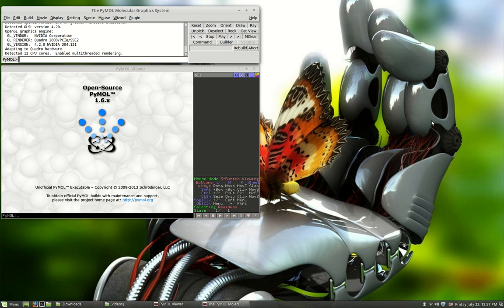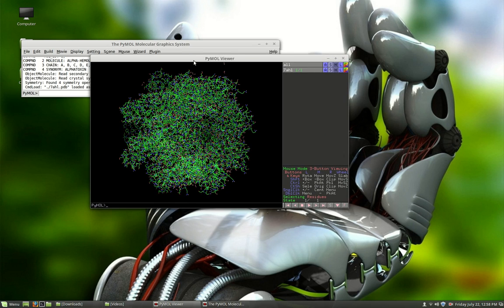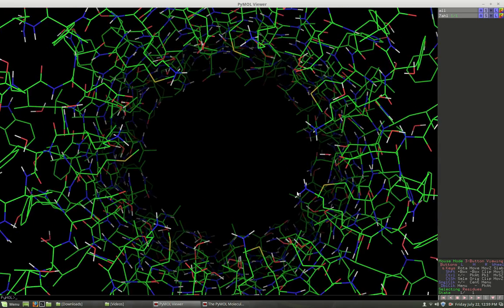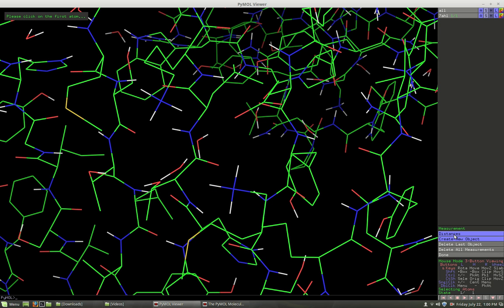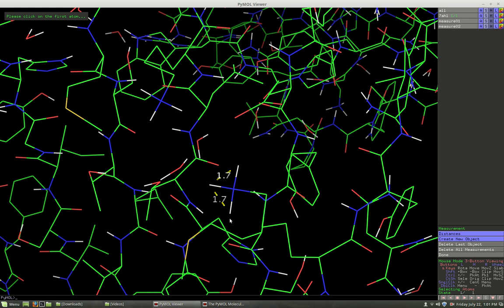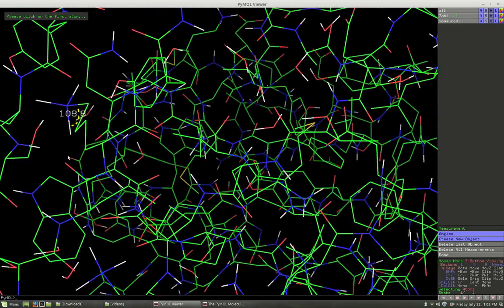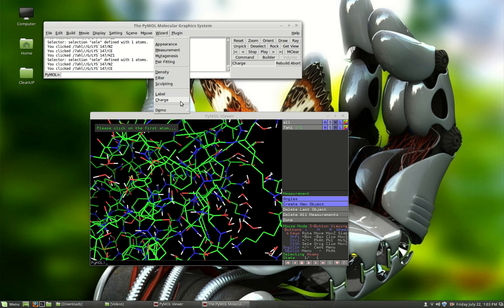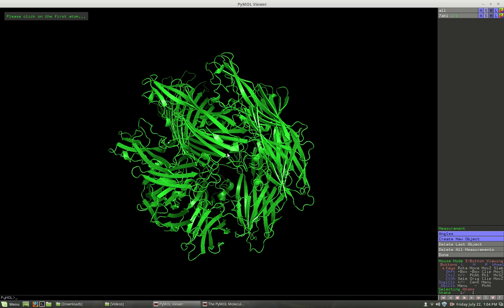PyMol Tutorial 3